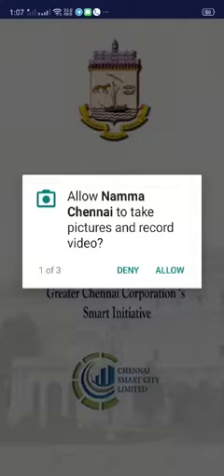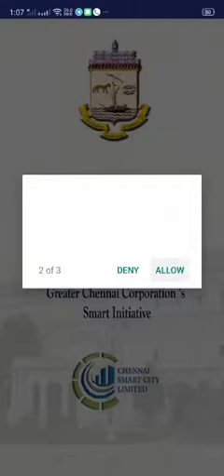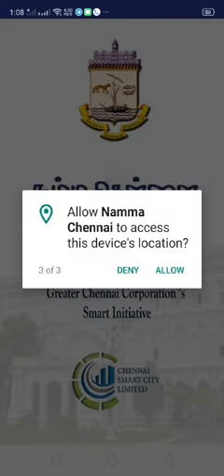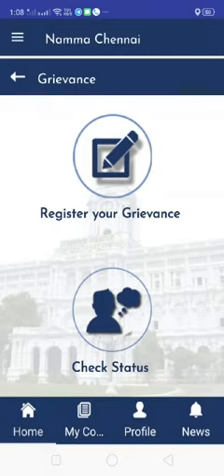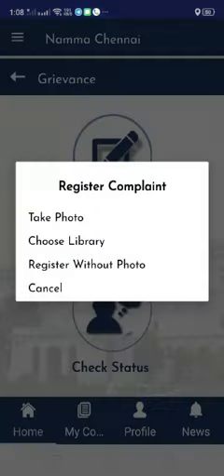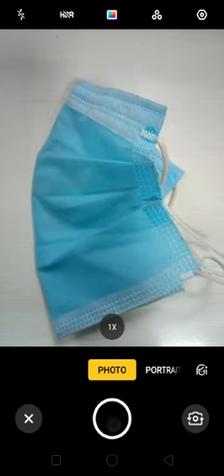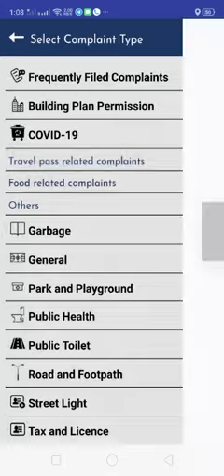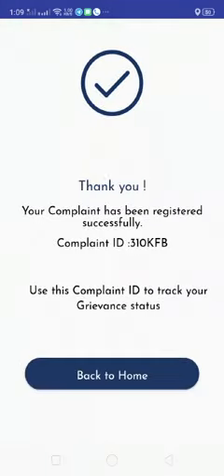Namma Chennai App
How to register a complaint in "Namma Chennai App"